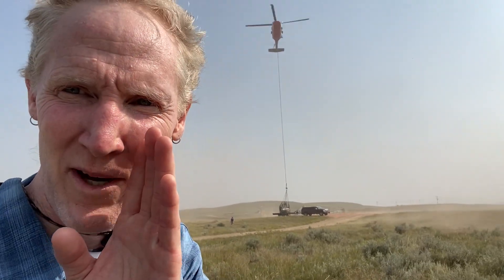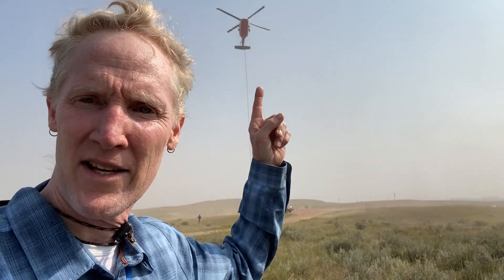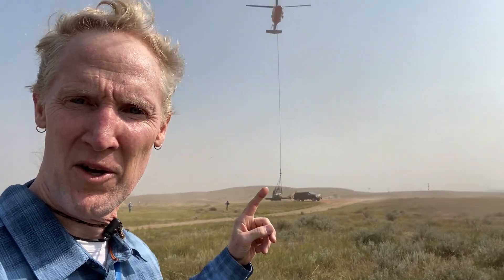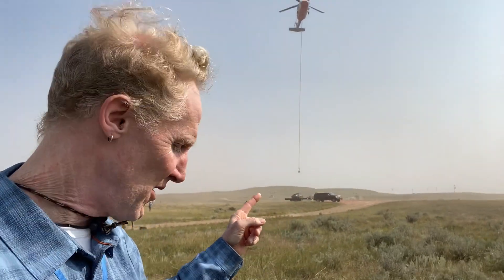Sixty Seconds of Science: Transporting Teen Rex Pt. 3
The jacket is lowered onto the back of the truck for transport to the Denver Museum of Nature & Science.

How do you get a 67-million-year-old fossil from the Hell Creek Formation to the Denver Museum of Nature & Science? In a three part “Sixty Seconds of Science” series, James takes us through the process he witnessed while in North Dakota.